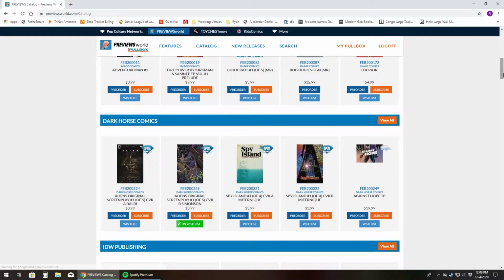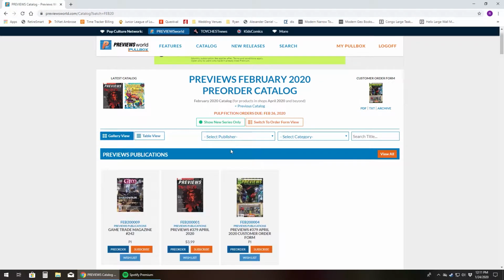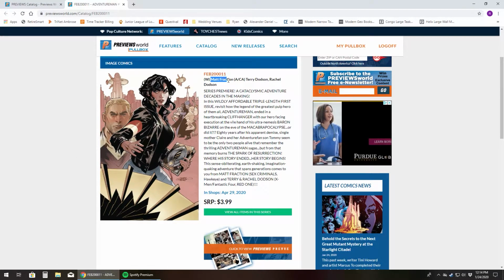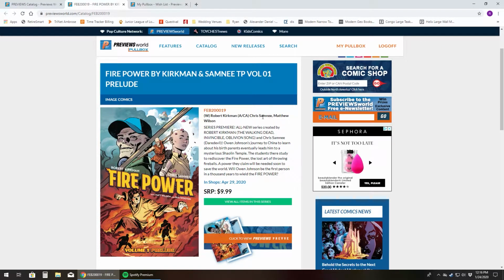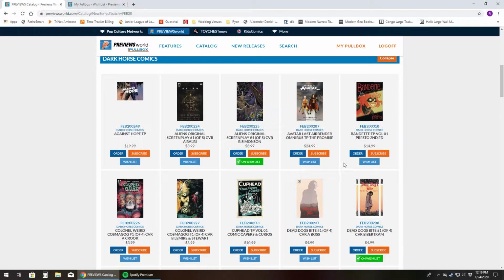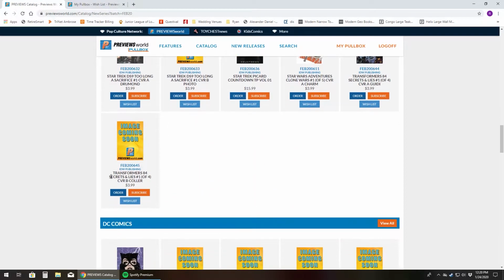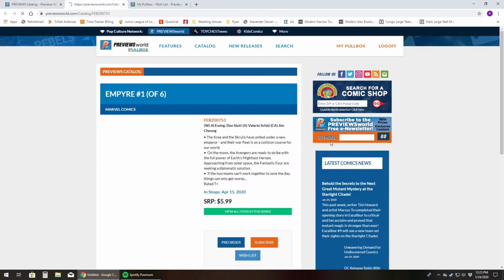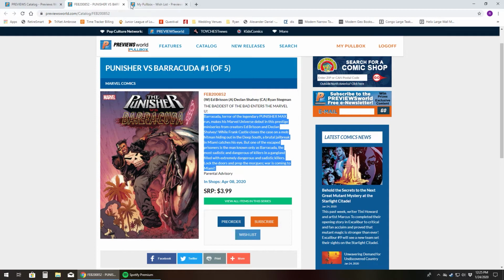Browsing New Diamond Catalogs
New catalog is up! Watch me, a professional catalog tour guide, take you on a journey of discovery using Pullbox.